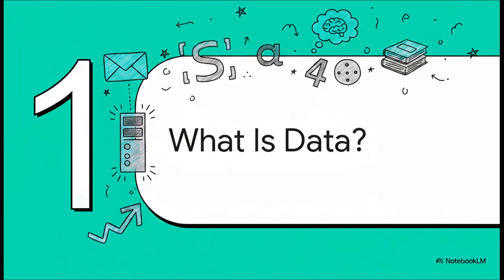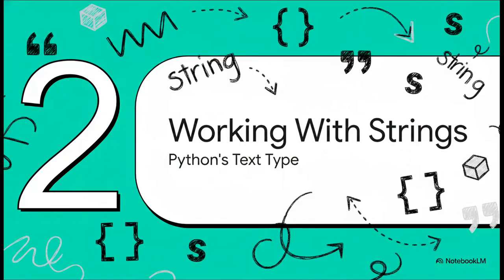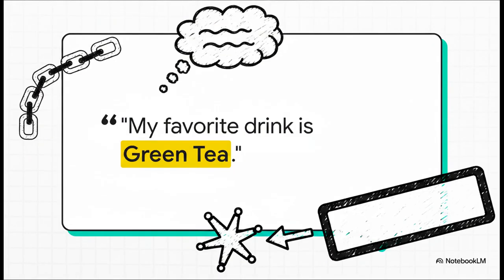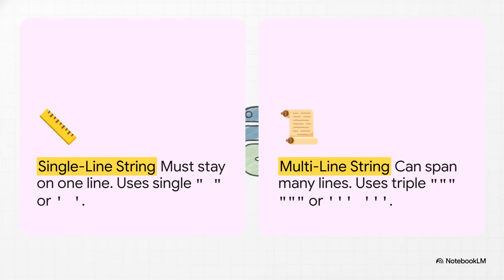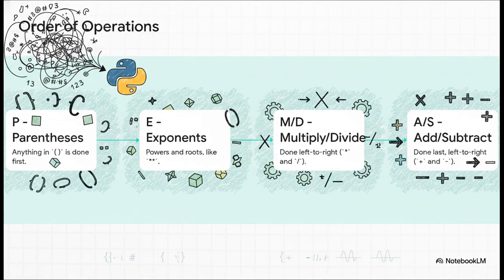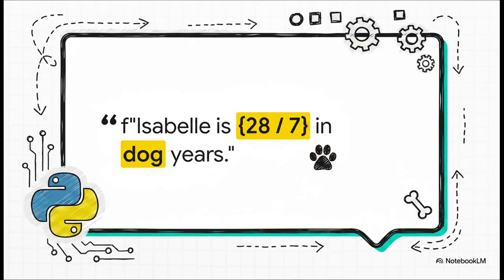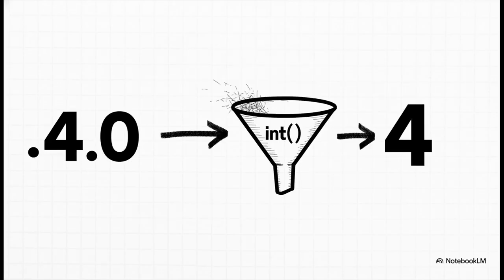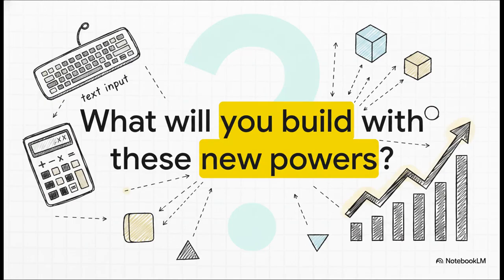Python Strings & Numbers